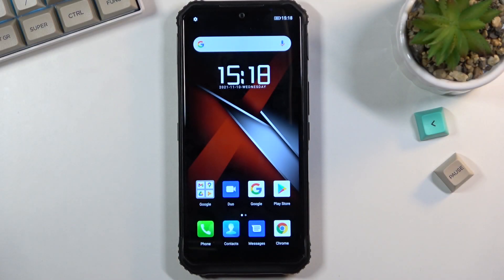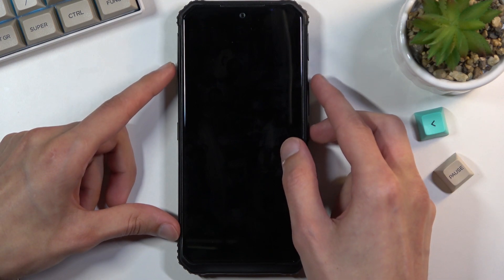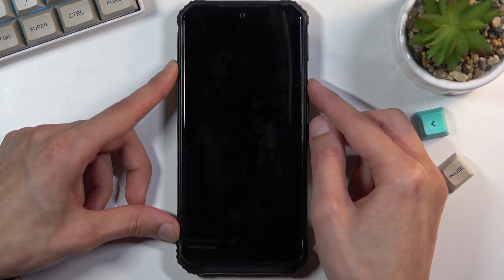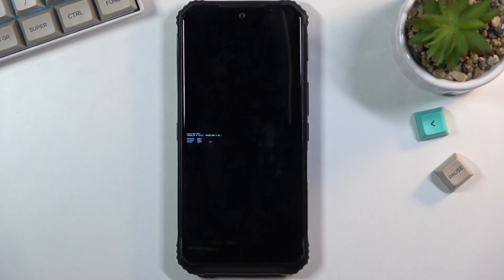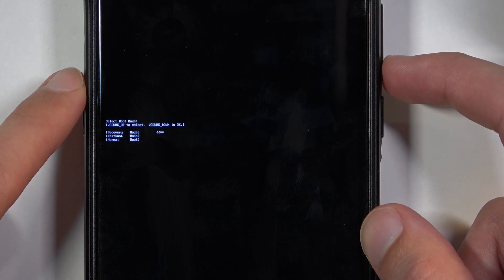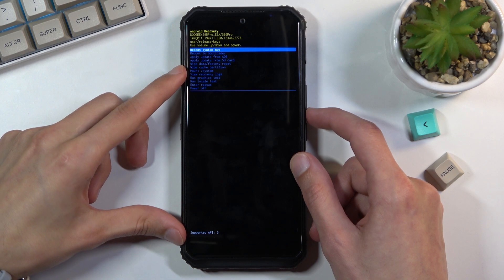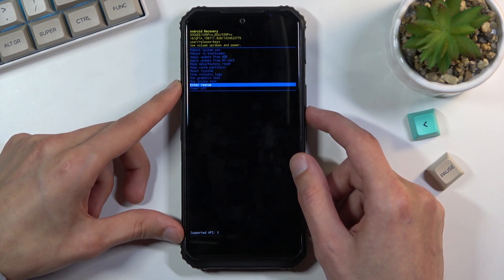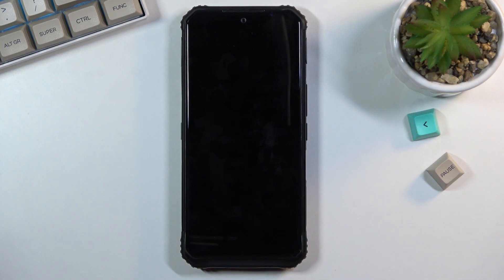How to Enter Recovery Mode on DOOGEE S95 Pro– Boot Recovery Mode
Read more about DOOGEE S95 Pro:
In this video, we will show you how you can get access to the recovery mode on your DOOGEE S95 Pro. With this hidden mode, you will be able to perform certain actions that normally can’t be done, for example hard reset, wipe cache partition or update firmware. Watch the video above and follow the instructions presented in it to find out how you can boot the recovery mode on DOOGEE S95 Pro. Use the secret combination of keys to enter the recovery mode on your DOOGEE S95 Pro.